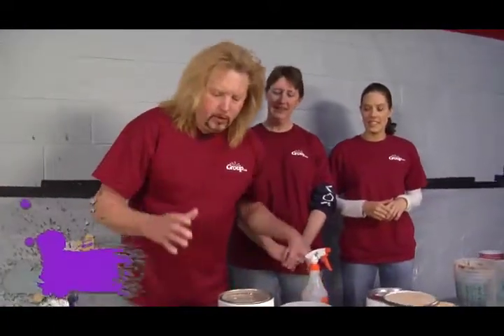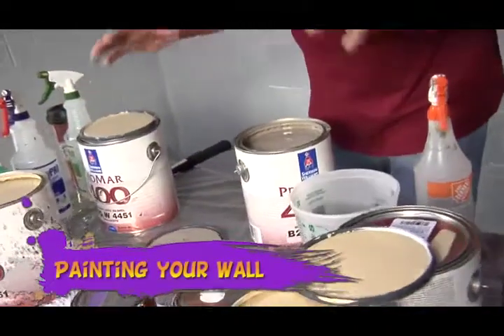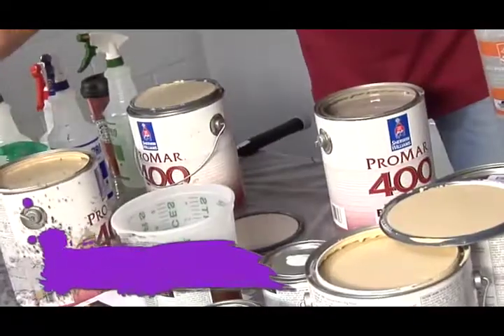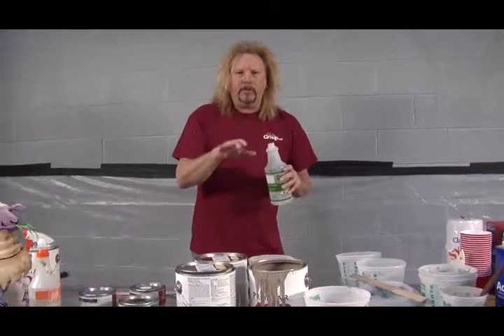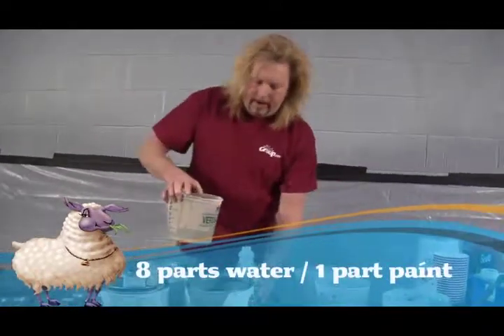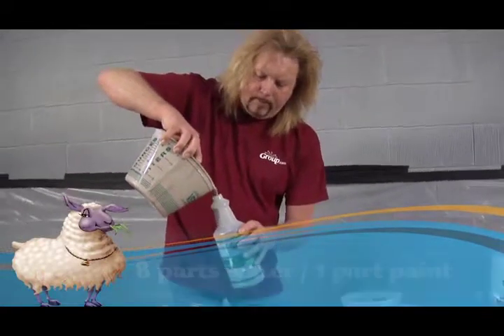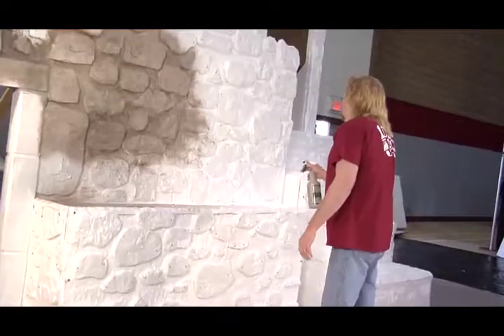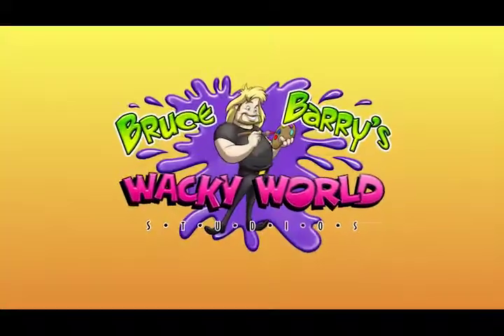Tips with Bruce: Quick Spray Painting Technique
This tip is short, but shows a quick and easy way to paint with a homemade spray bottle. Need additional props, backdrops, cutouts or tools to complete your DIY project?